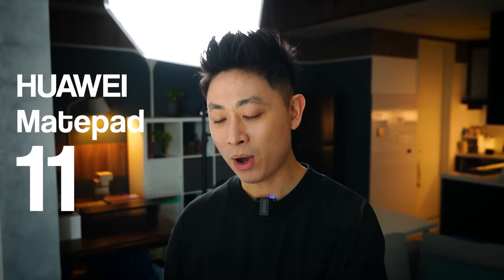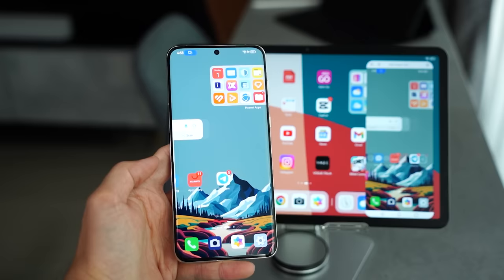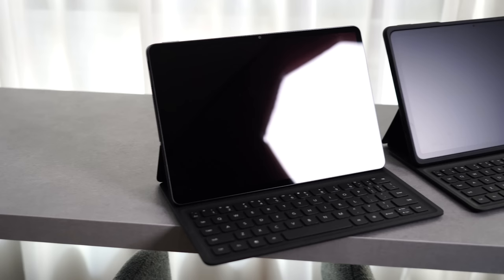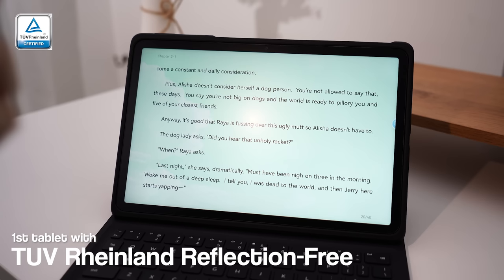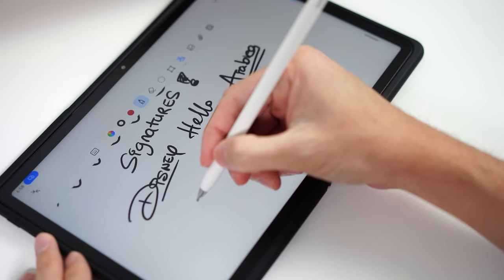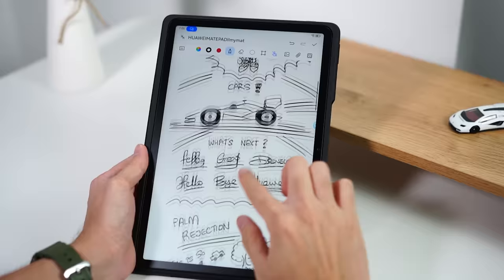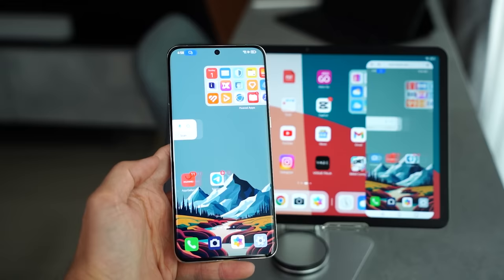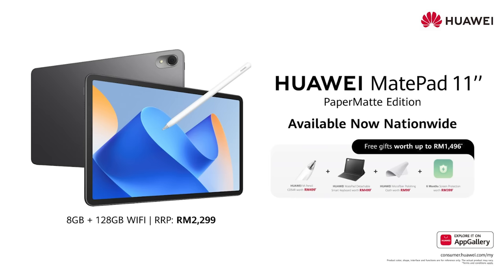HUAWEI MatePad 11 PaperMatte Edition: Perfect Tablet for Creators/Students.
Malaysia's first ever PaperMatte Display tablet is here. Let's check it out.

🎬 Video Timeline